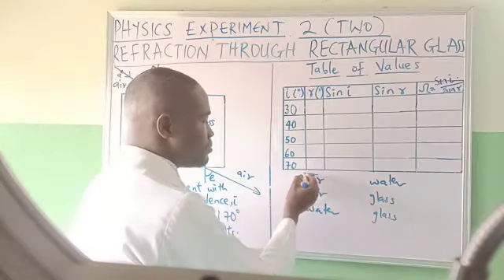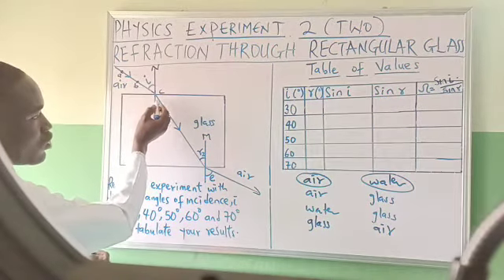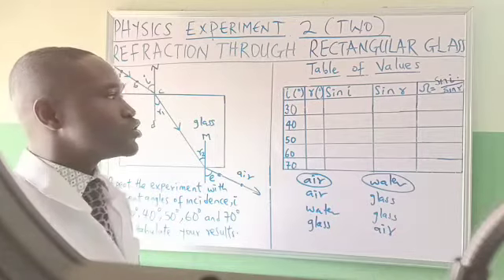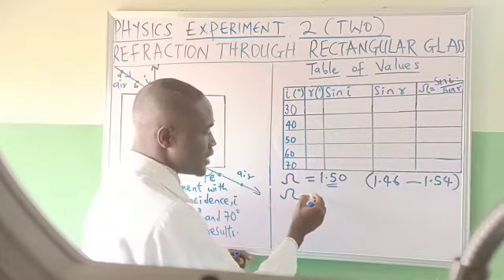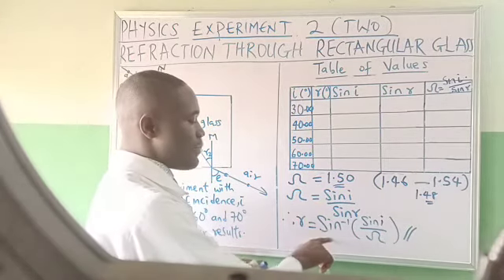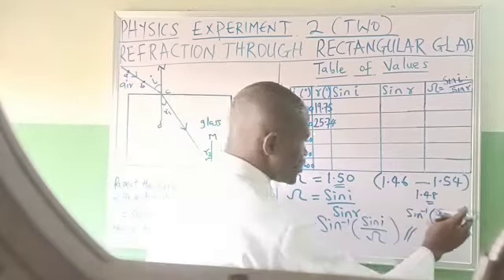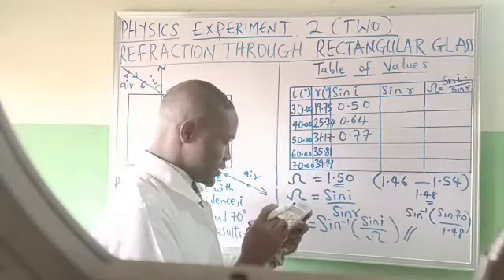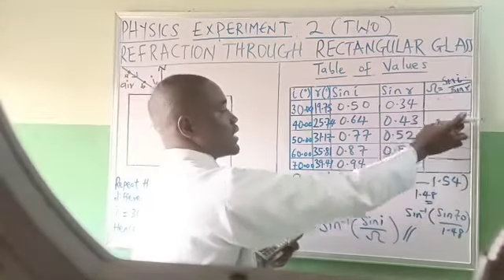How to get your readings for graph plotting without touching any apparatus.